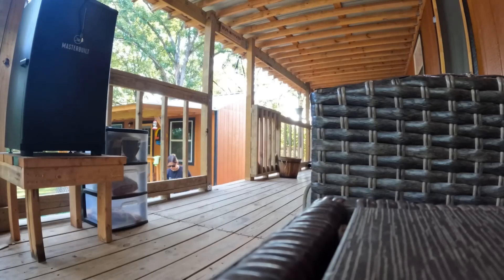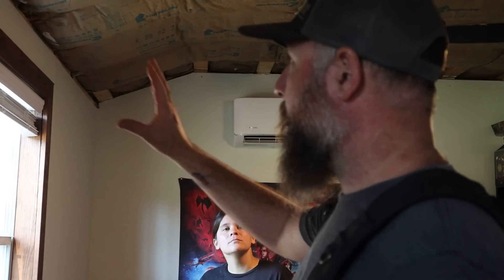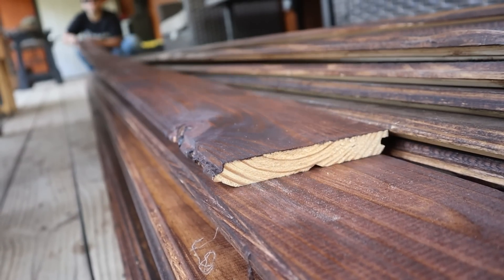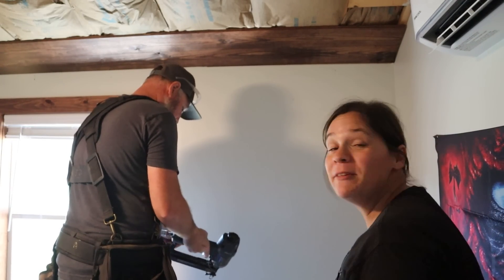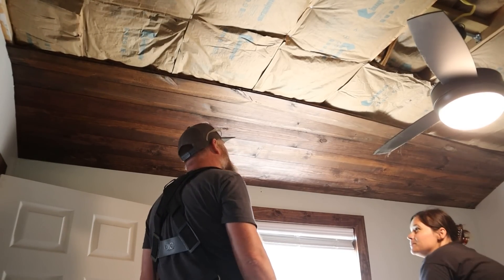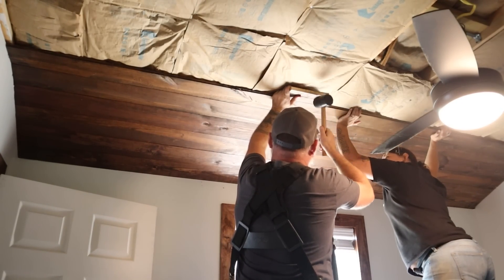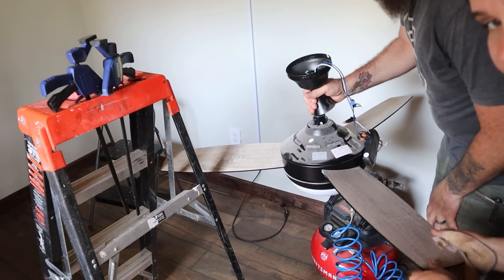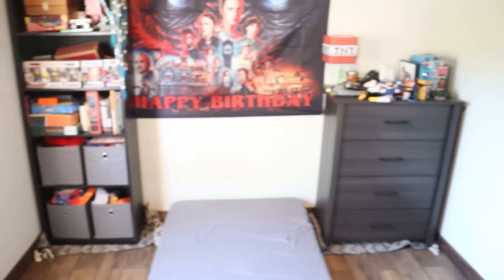After this BUILD, we are READY to MOVE ON.. | DIY Shed To House Conversion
Finishing this build with SCRAPS
This scrap build was perfect

Hello Everyone. We are right back to work in this video. We have ONE last major piece to install in the Shed To House. We wanted to get this done before Wyatt got home from school to surprise him. It turned out AMAZING. We really impressed ourselves. Thank you all for being here with us, we appreciate you! Enjoy!